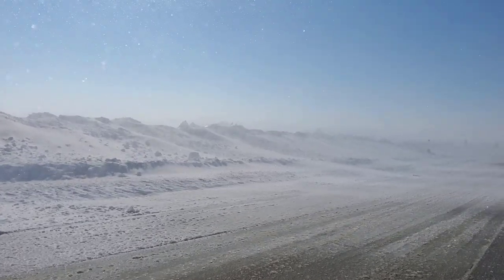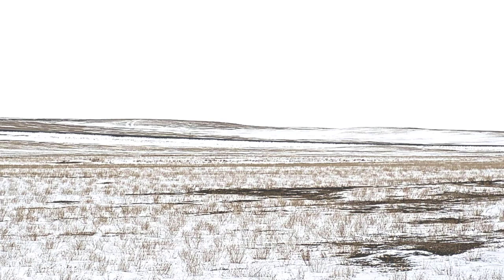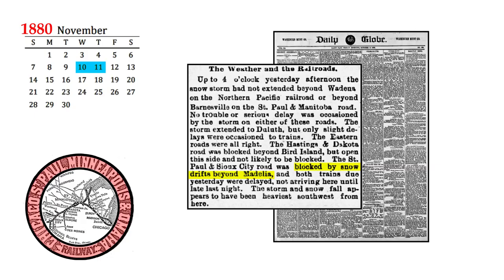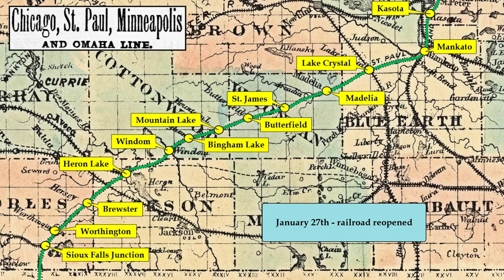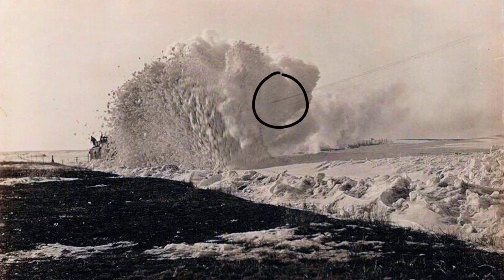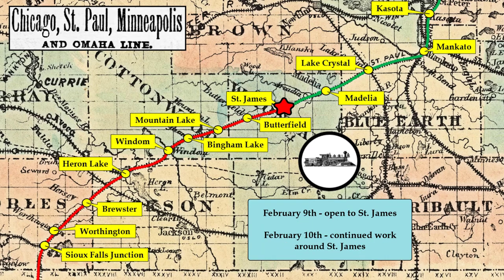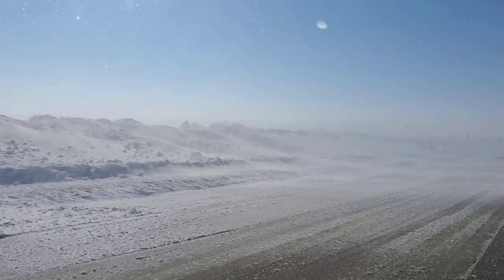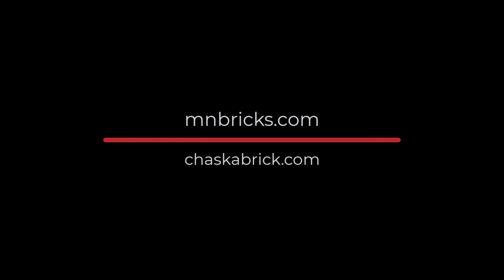The Railroad vs. the Winter of 1880-1881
Railroads are known for having unlimited money and power. Minnesota and Iowa winters can be long and brutal. During the winter of 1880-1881, these two combatants fought it out. Who was the winner? The Minnesota and Iowa winter of 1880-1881 beat the railroad with unrelenting wind and snow. Huge snow drifts piled up, making the railroad’s equipment essentially worthless. The settlers along the Chicago, St. Paul, Minneapolis, and Omaha Railway were left on their own at times, barely scraping by. In the end, it was the power of men with picks and shovels that finally got the railroad back on track. Hear the many unbelievable stories from that long winter.